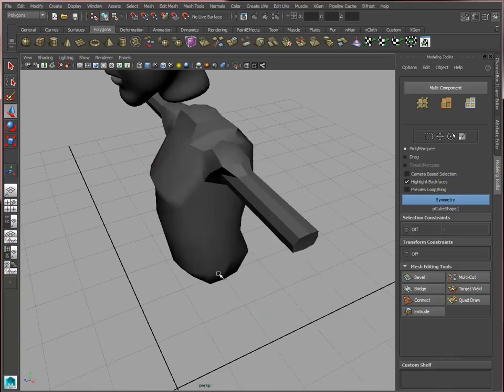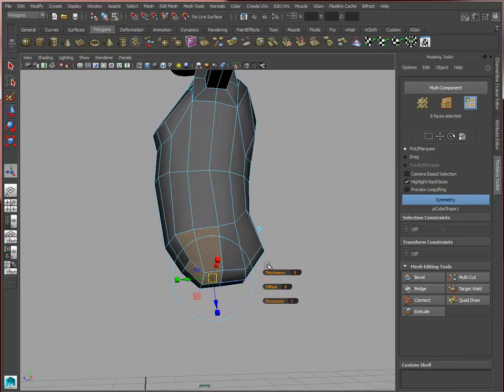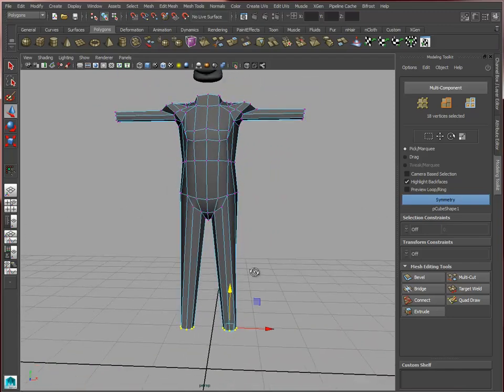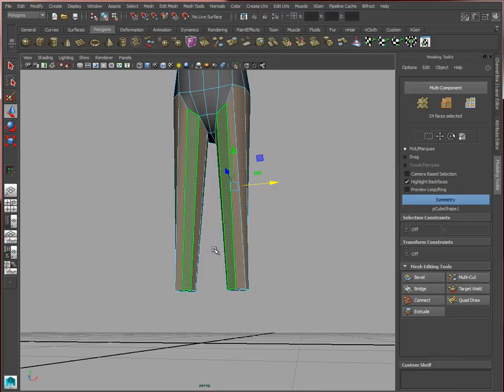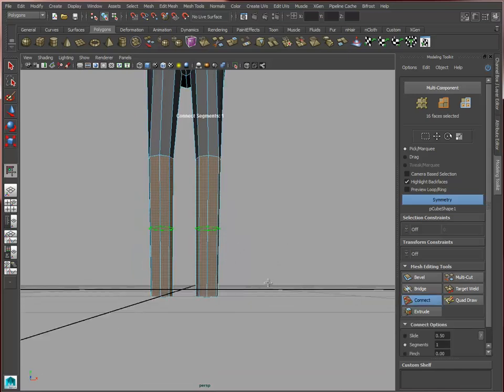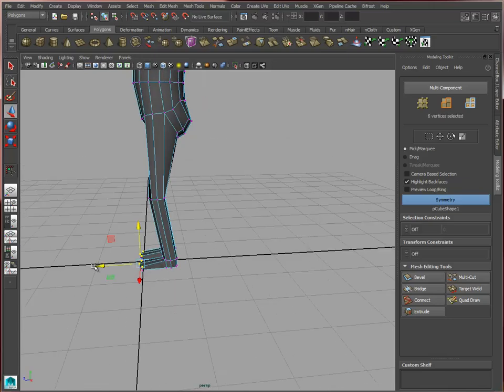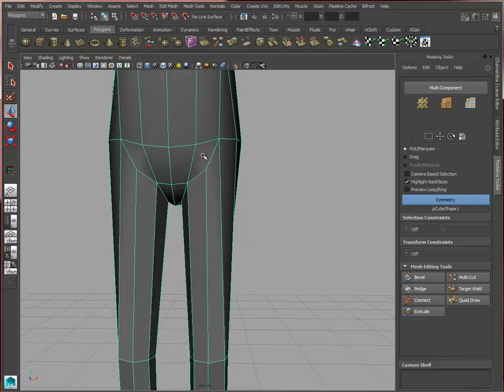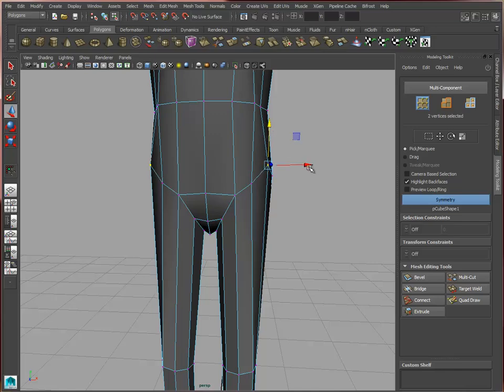Modeling Basic Body2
Maya modeling basic biped character